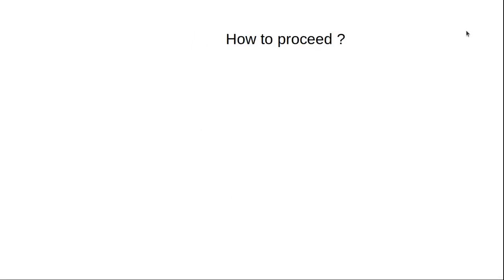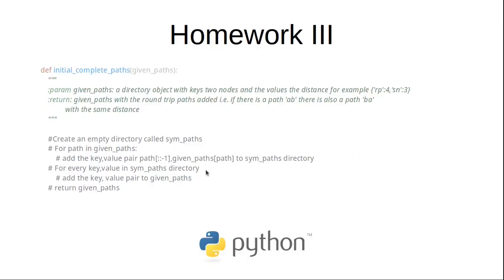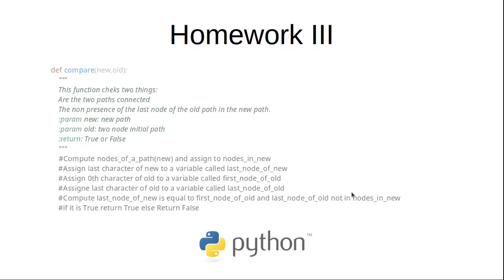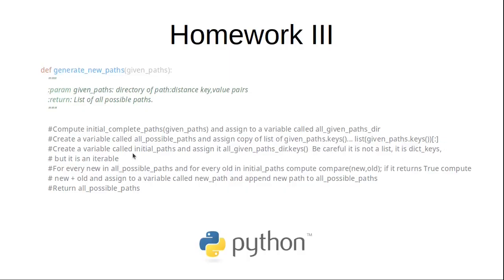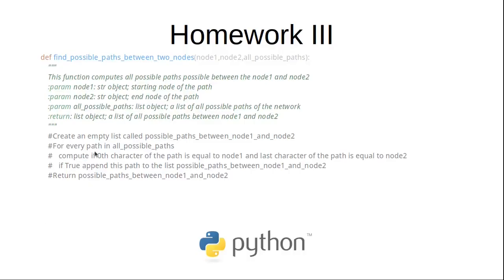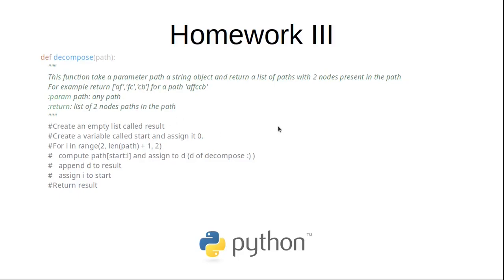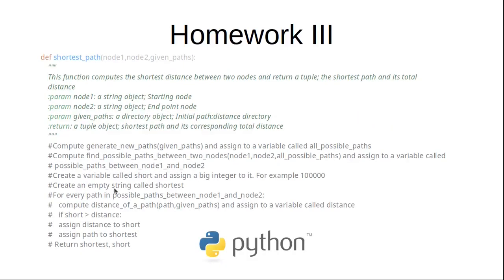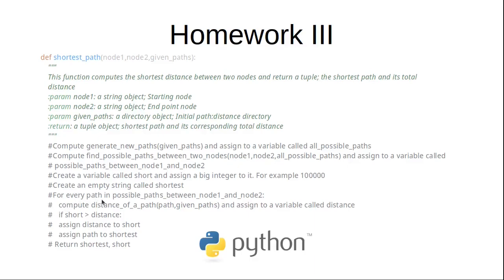Homework III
Pseudo codes of Homework III